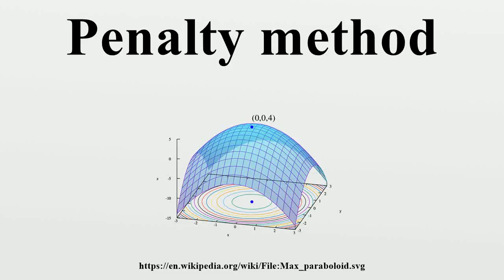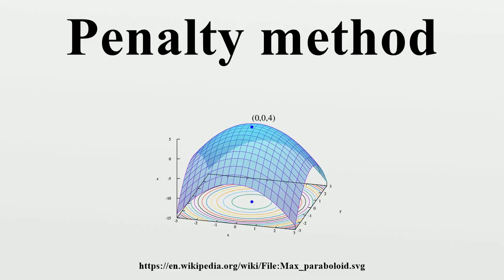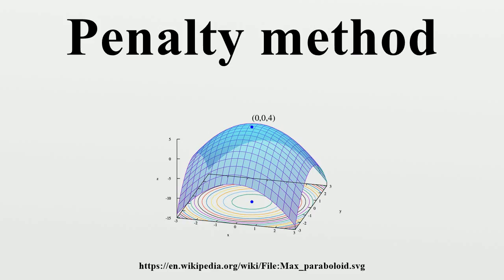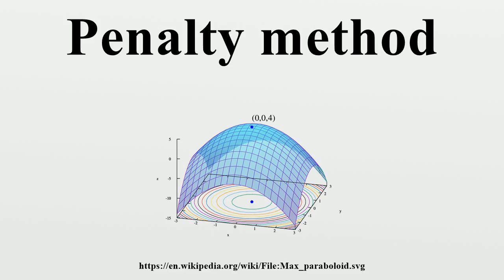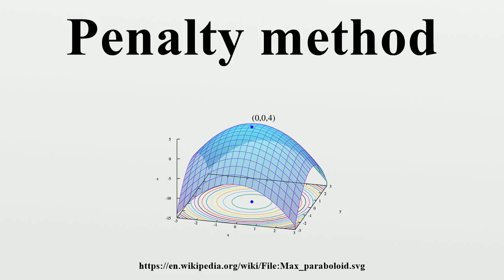Penalty method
Penalty methods are a certain class of algorithms for solving constrained optimization problems.A penalty method replaces a constrained optimization problem by a series of unconstrained problems whose solutions ideally converge to the solution of the original constrained problem.

Image-Copyright-Info
Author-Info:   IkamusumeFan

Image-Copyright-Info